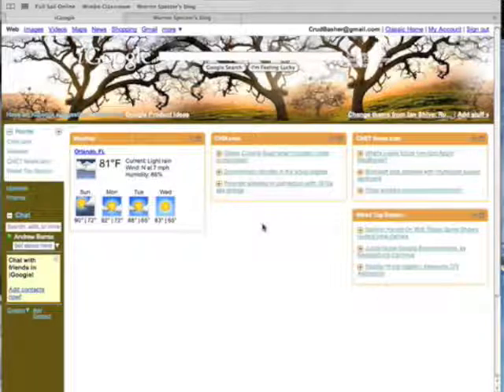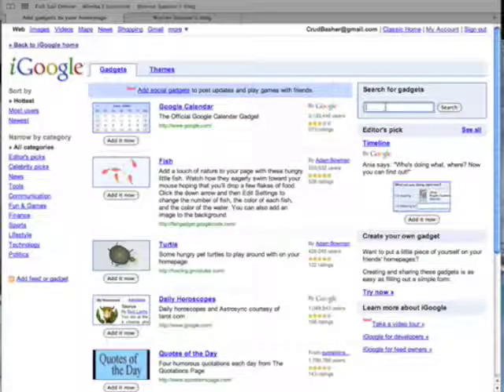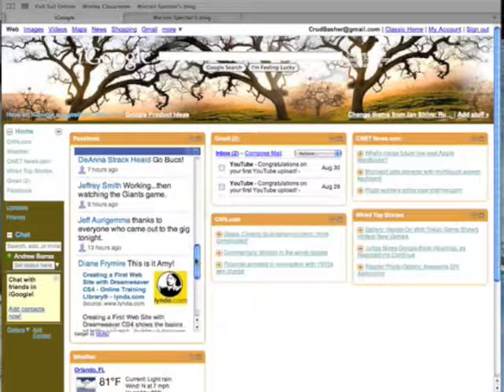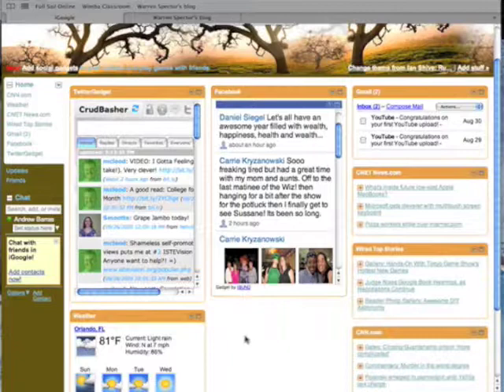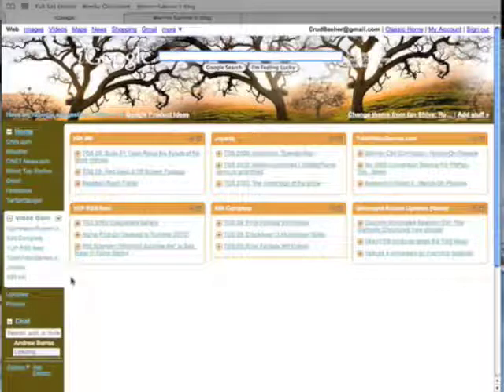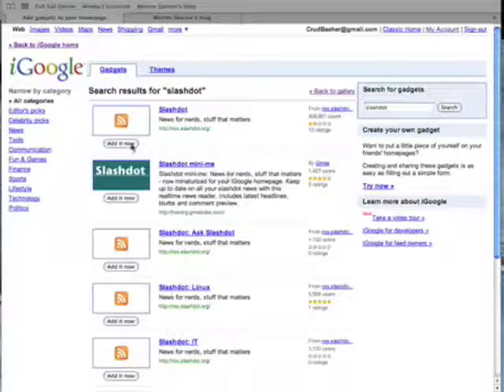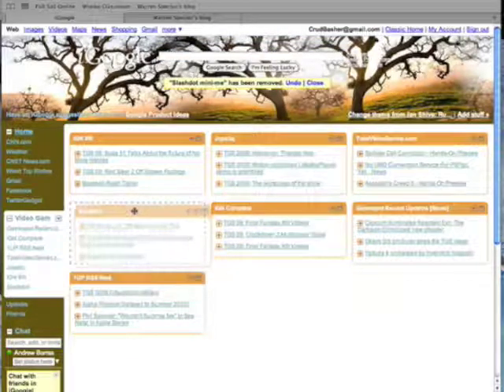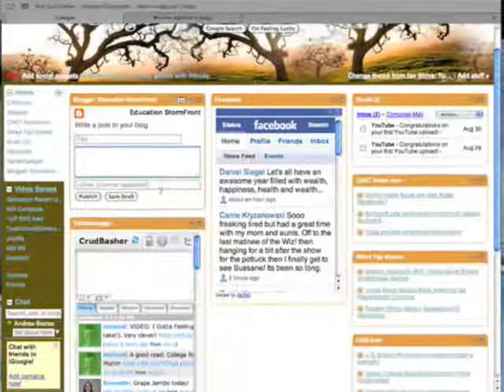iGoogle2 Part 2 of 3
Tutorial video number 2. Adding Gadgets and a second page to iGoogle.